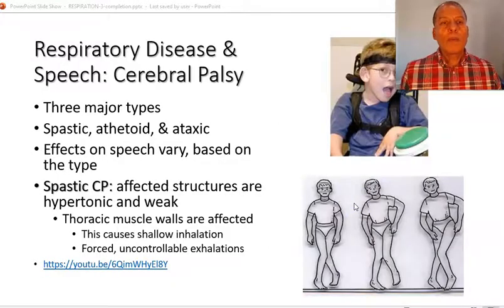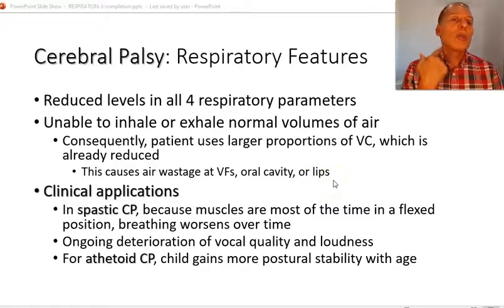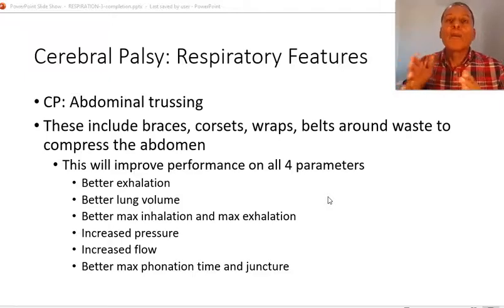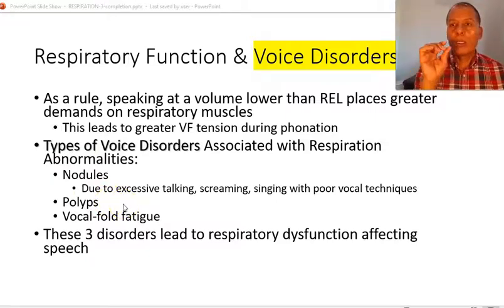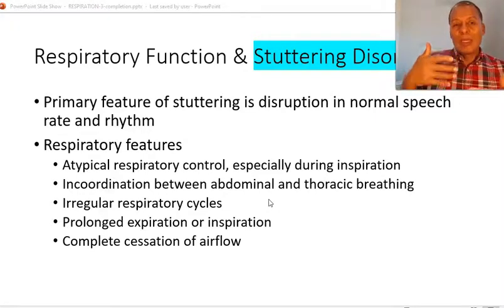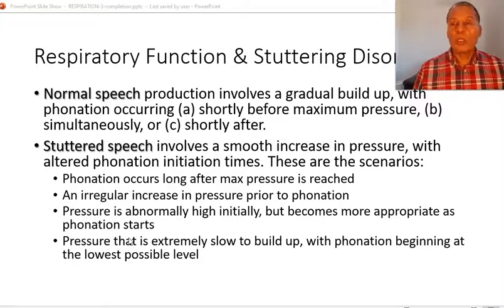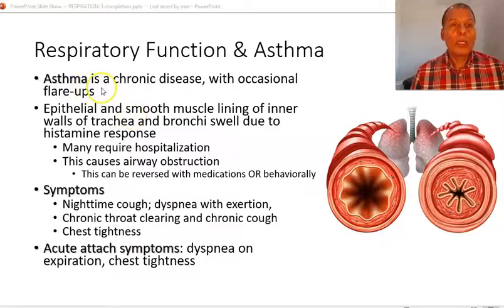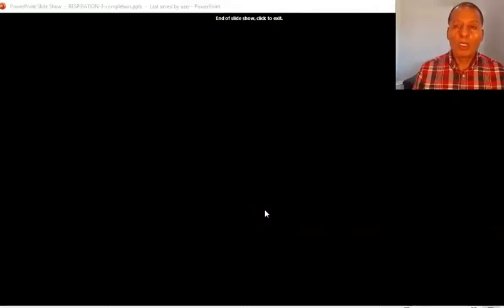S&H Respiration- 3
Last part of Respiratory System for Speech & Hearing